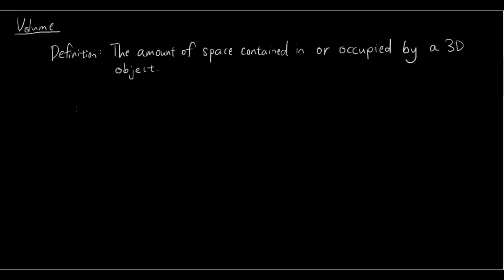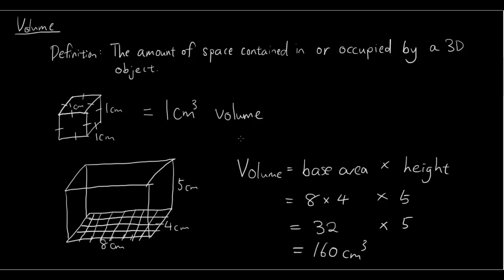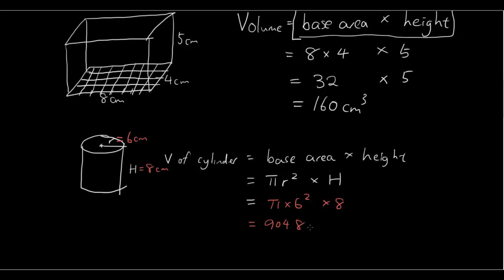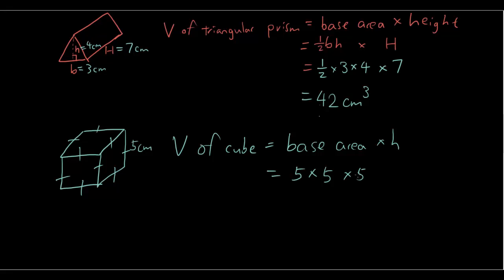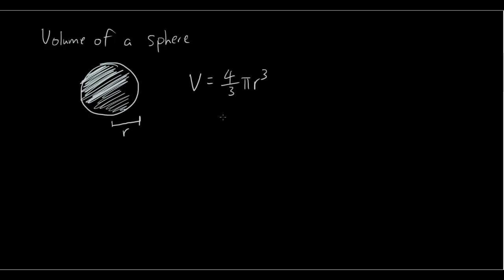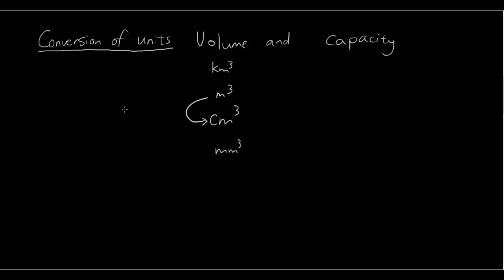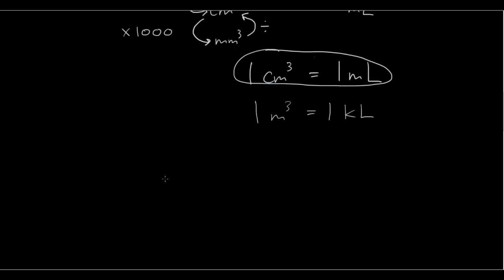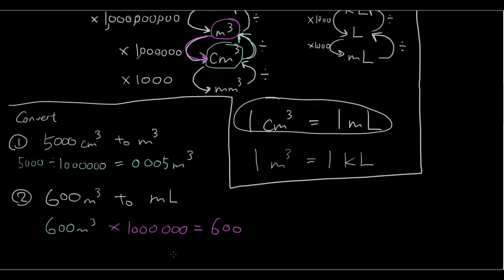Volume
This topic is taught in Queensland Maths A, Year 11 or Year 12.